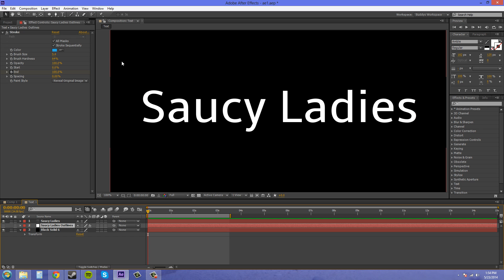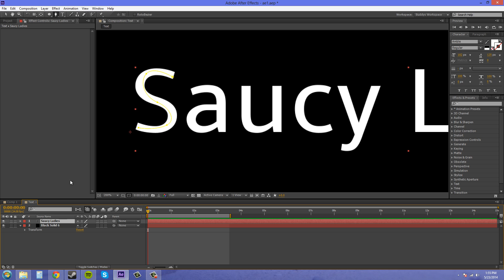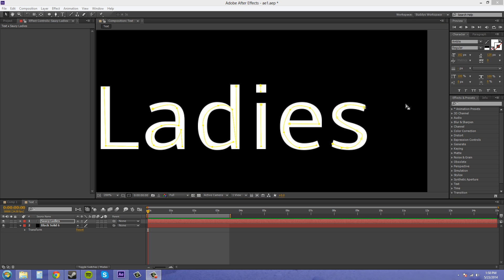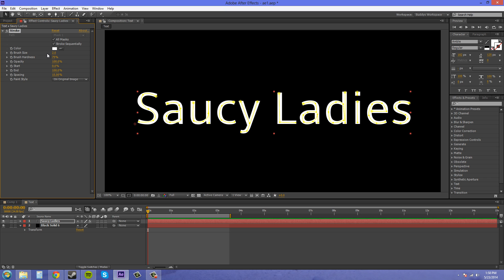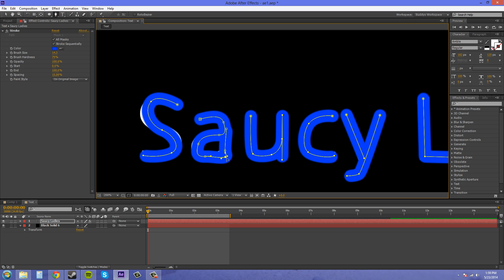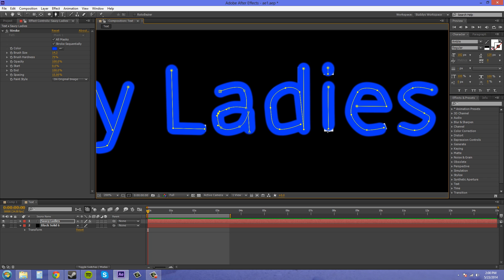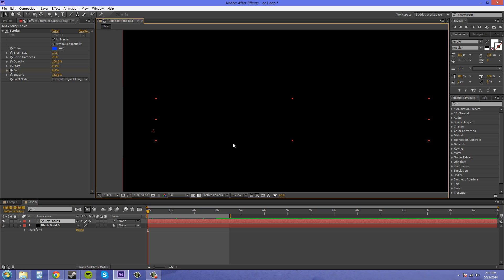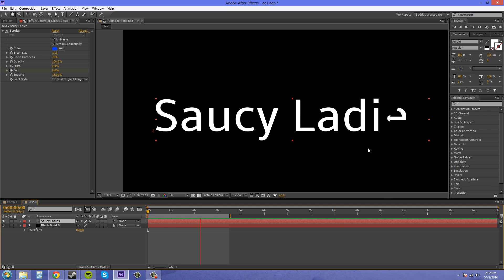After Effects CS6 Tutorial - 113 - Saucy Ladies Part 3